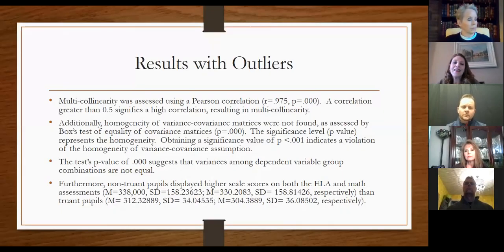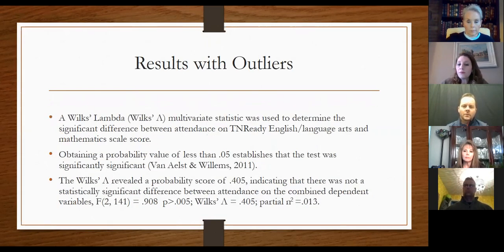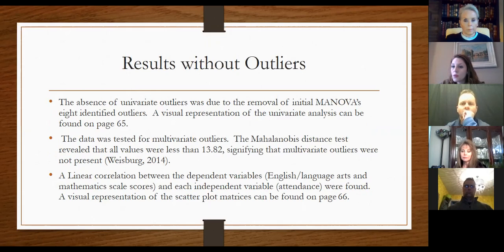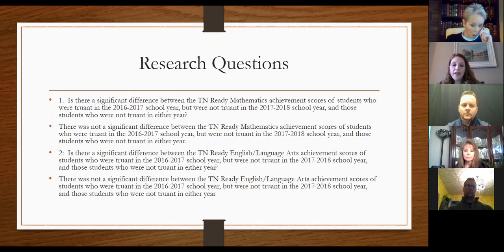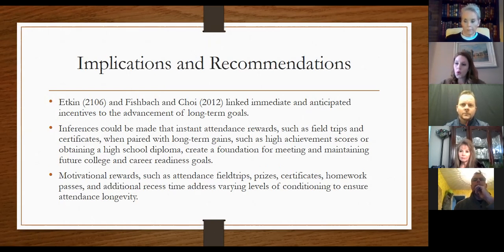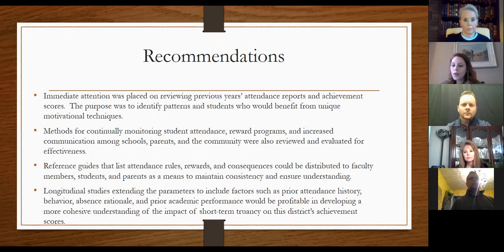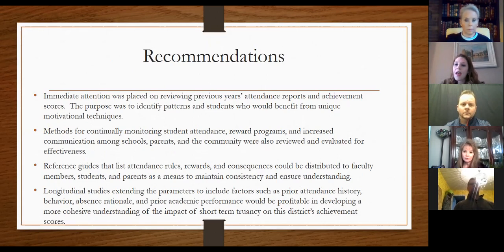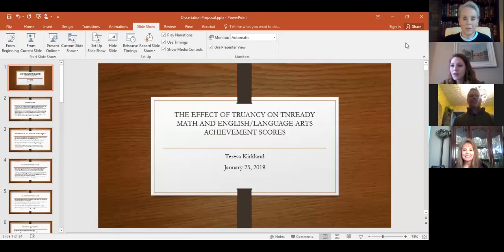Quant Exemplar__Kirkland Defense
This video was started after the content of chapters1-3 was already presented.  She did an excellent job of analyzing quantitative data even though she entered into the dissertation feeling overwhelmed by statistics.